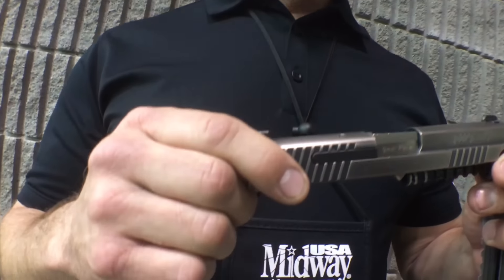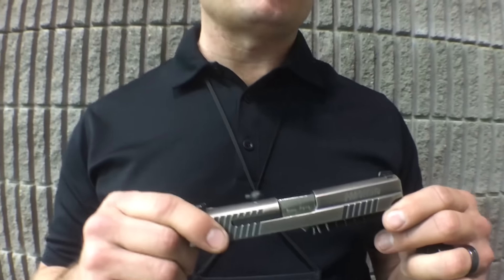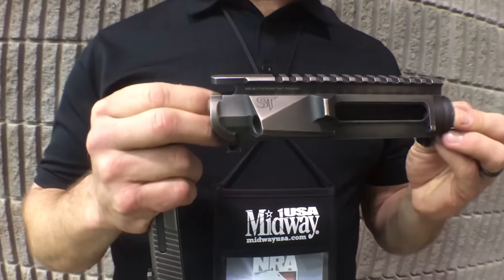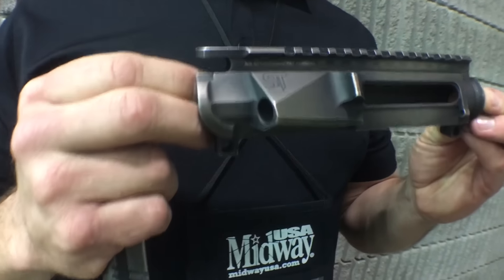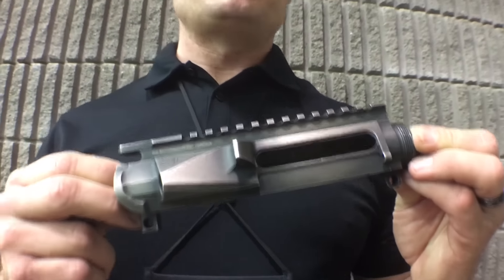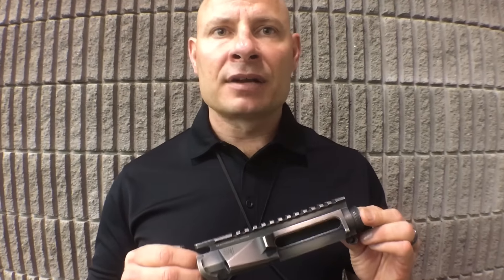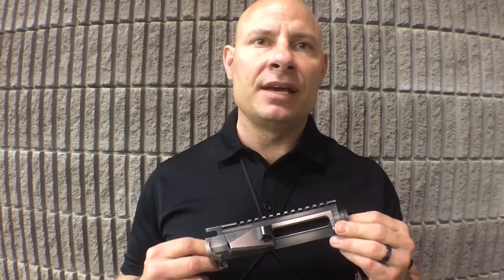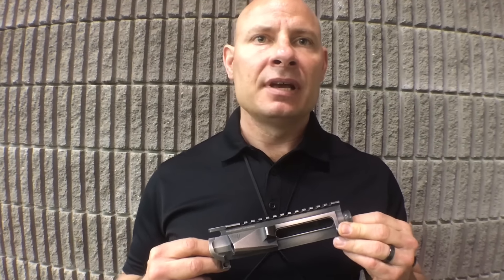NiB Battle Worn Firearm Finishes By Legal